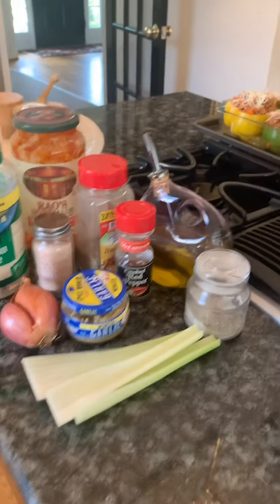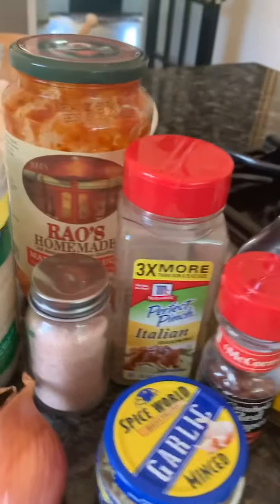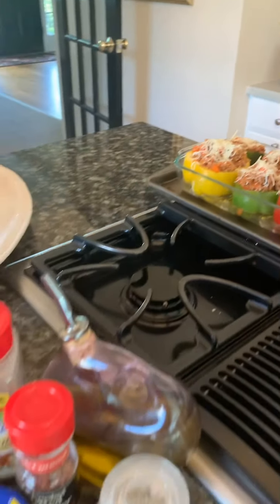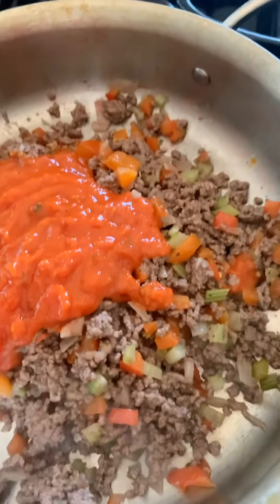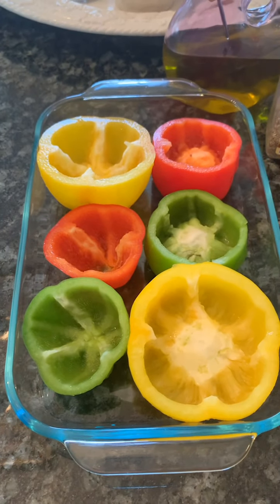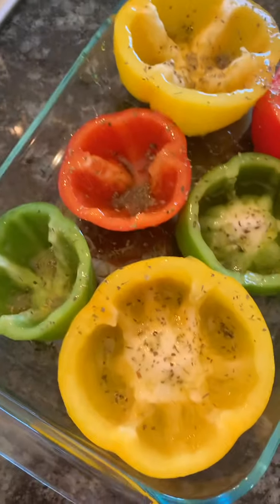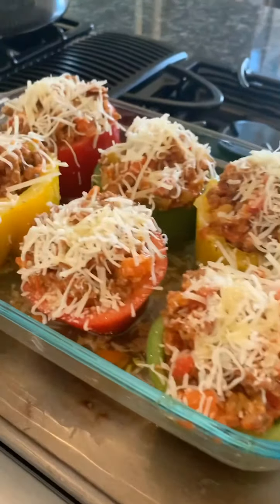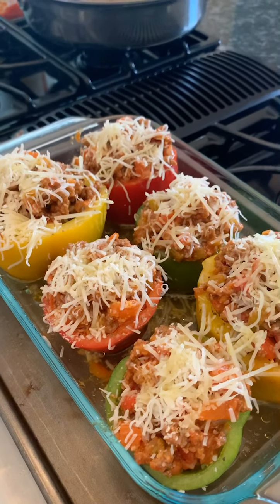Light and Healthy Stuffed Bell Peppers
These stuffed bell peppers were made with farmers market veggies and lean ground beef. It was very good and we are trying to eat lighter meals in the evenings and it was perfect! It’s the best of simple ingredients in one edible bowl!

1 lb ground beef
1 red pepper
2 stalks celery
1 tbl minced garlic
1 shallot

1 tbl garlic powder
1 tbl oregano
1 tsp red pepper flakes
1 tbl kosher or pink Himalayan salt
1 tbl pepper
1 tbl Italian seasoning
Olive Oil
Parmesan Cheese
Mozzarella Cheese

Assorted peppers shells, split in half and remove seeds
1 yellow pepper
1 green pepper
1 red pepper

Sauté veggies in olive oil until translucent, add beef and spices and brown until blended well. Drain excess fat and return mixture to pan. Add 1/2 cup RAO Sauce and 1/2 cup Parmesan cheese and mix well.

Add Italian seasoning to empty shells and drizzle with olive oil. Fill shells with mixture generously and add cheeses to finish on top. Bake at 350 for 45 minutes or until golden brown and enjoy!